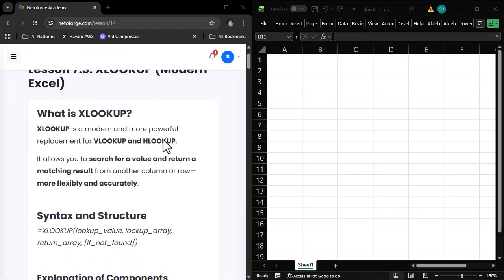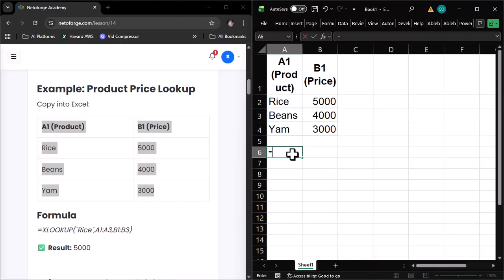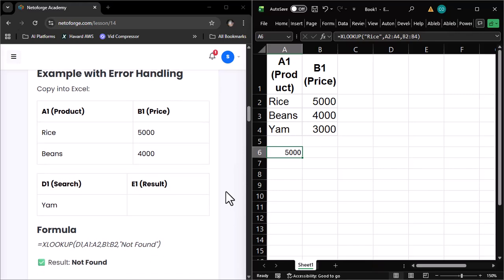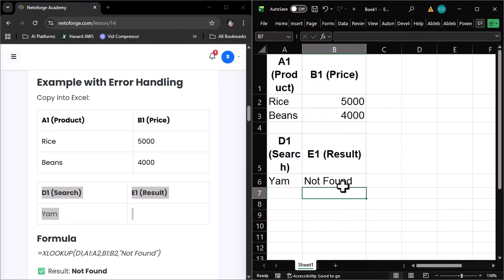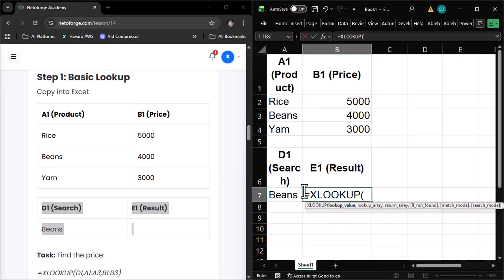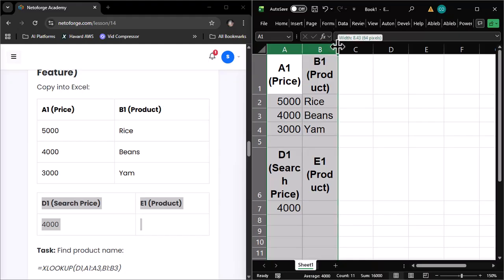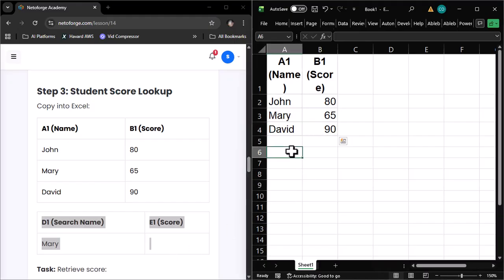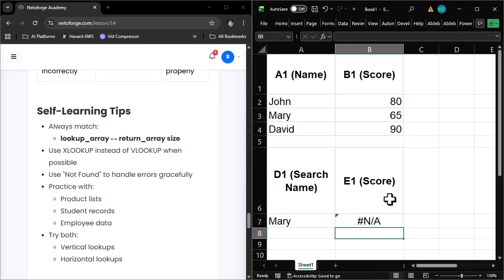Lesson 7.3: XLOOKUP (Modern Excel) | Tutorial for Beginners | Netoforge Academy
XLOOKUP is a modern and more powerful replacement for VLOOKUP and HLOOKUP.

It allows you to search for a value and return a matching result from another column or row—more flexibly and accurately.

=XLOOKUP(lookup_value, lookup_array, return_array, [if_not_found])